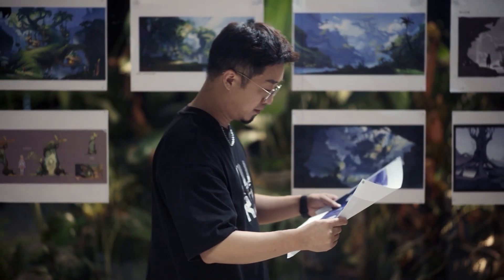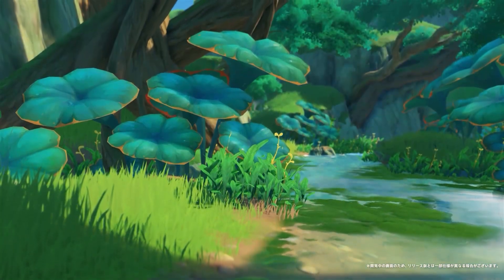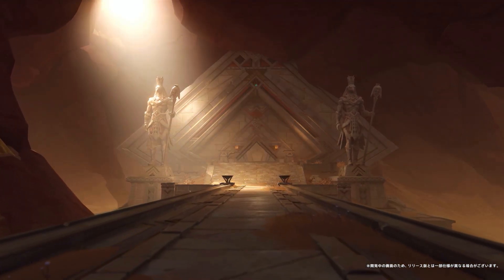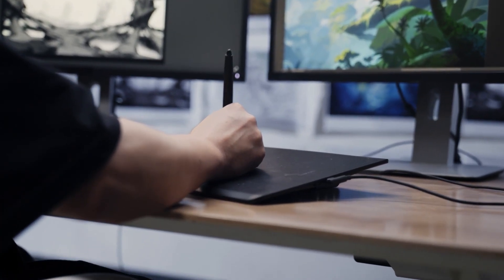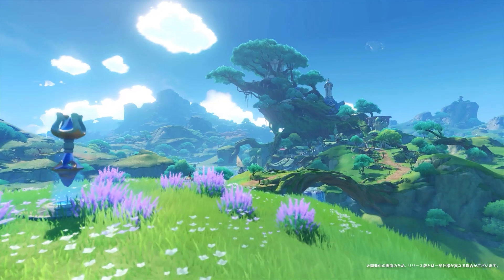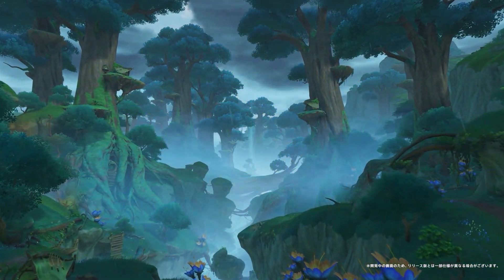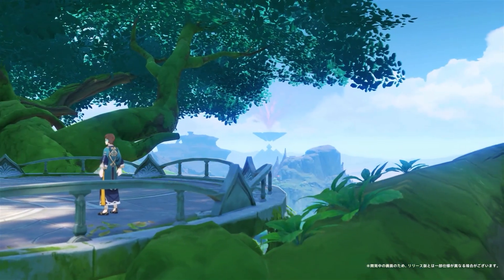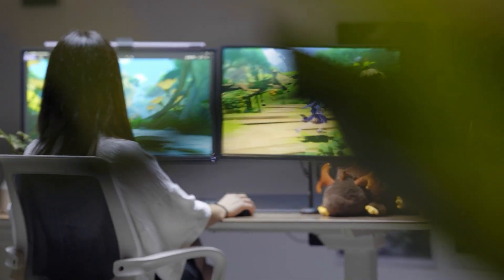【原神】スメールプレビュー動画02——霧雨と飛砂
スメールシティは雨林の中に位置し、古樹や湿原に囲まれている。
ここから西に進めば、そこは砂塵の世界。
様々な秘密が、霧雨と飛砂の中に隠されている。

ーーーーーーーーーーーーーー
オープンワールドRPG『原神（げんしん）』好評配信中！
◆ジャンル：オープンワールドRPG
◆対応OS：PlayStation®5/PlayStation®4/PC/iOS/Android
◆対応予定OS：Nintendo Switch™

▼ダウンロードはこちらから
【PlayStation®4/PlayStation®5】

※「PlayStation」、「PS5」および「PS4」は、株式会社ソニー・インタラクティブエンタテインメントの登録商標または商標です。
※Nintendo Switchは任天堂の商標です。